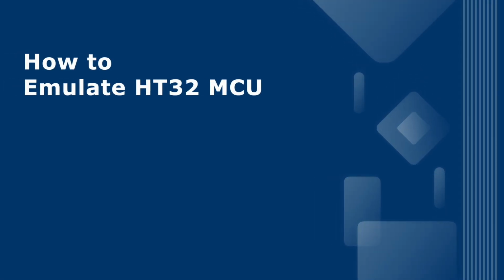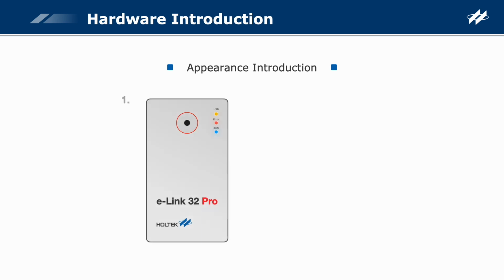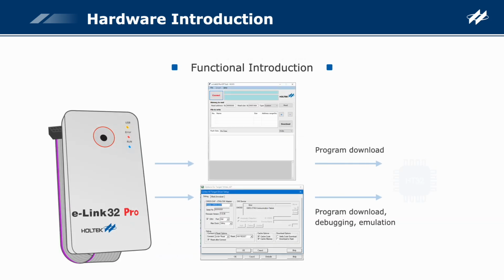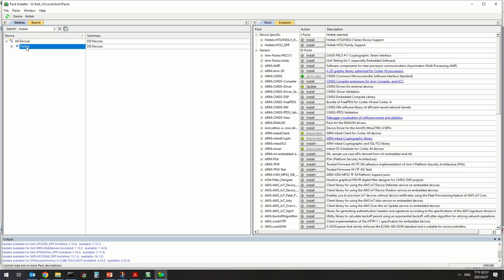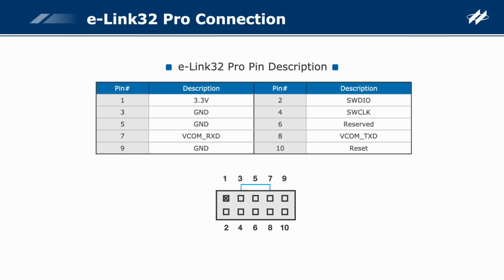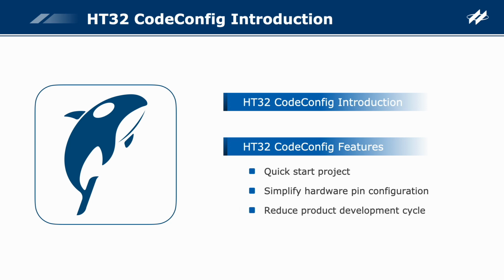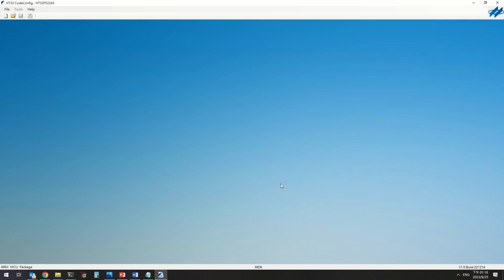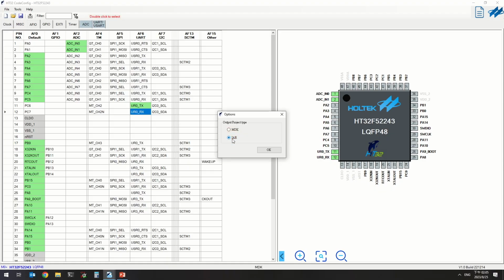HT32 MCU Tools Tutorial – How to Emulate HT32 MCU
0:00 Opening
0:39 Hardware Introduction
3:13 Keil Installation and Considerations
3:37 How to Add a Holtek MCU to the Keil
4:50 How to Add a Holtek MCU to the IAR
5:21 e-Link32 Pro Connection
5:54 HT32 CodeConfig